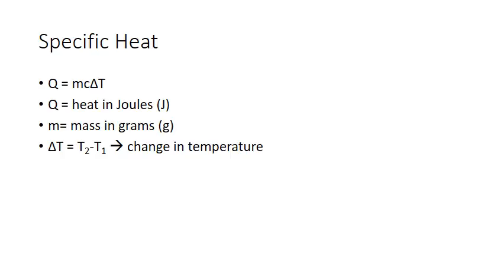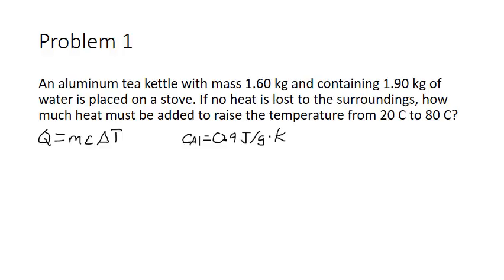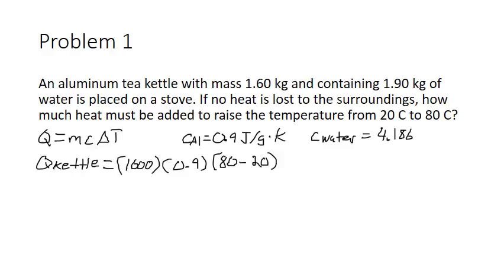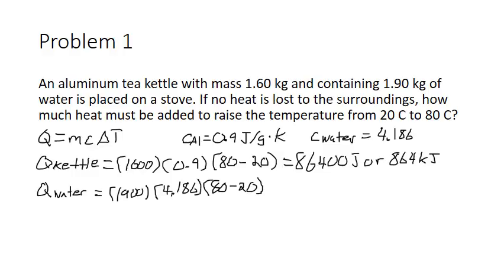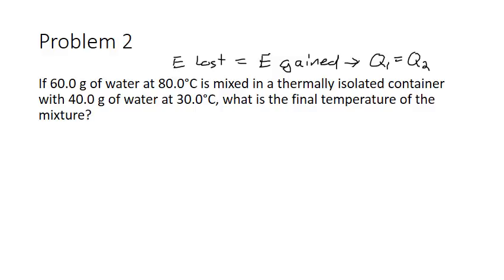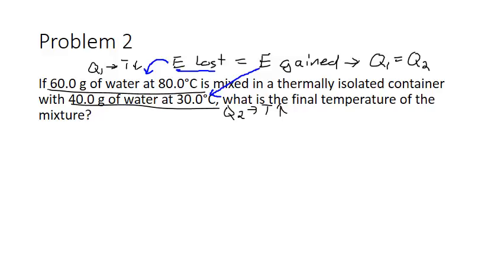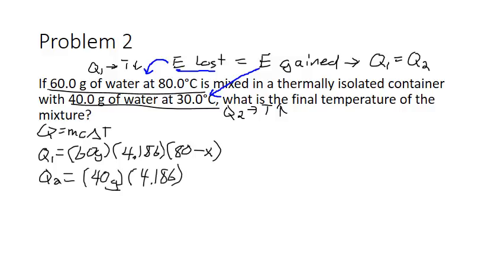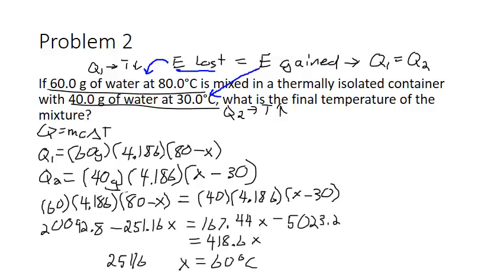Specific Heat - simple examples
This is a simple review of common specific heat problems. The problems are shown below.
1. An aluminum tea kettle with mass 1.60 kg and containing 1.90 kg of water is placed on a stove. If no heat is lost to the surroundings, how much heat must be added to raise the temperature from 20 C to 80 C?

2. If 60.0 g of water at 80.0°C is mixed in a thermally isolated container with 40.0 g of water at 30.0°C, what is the final temperature of the mixture?